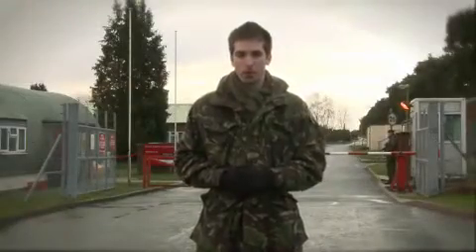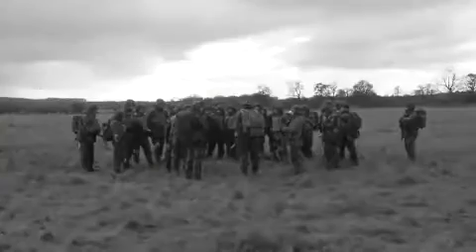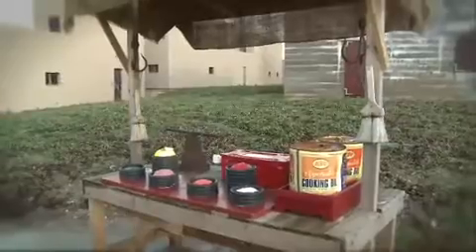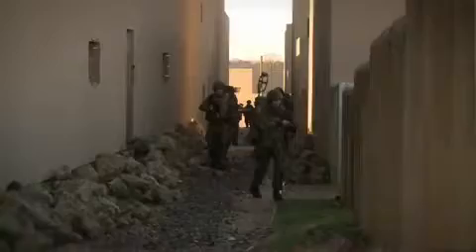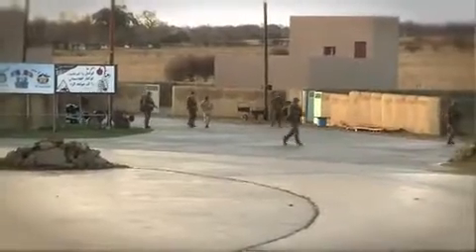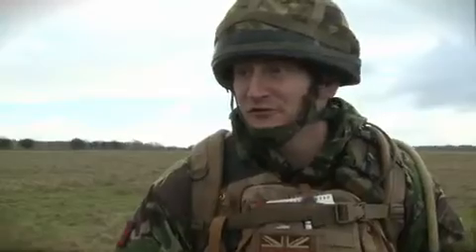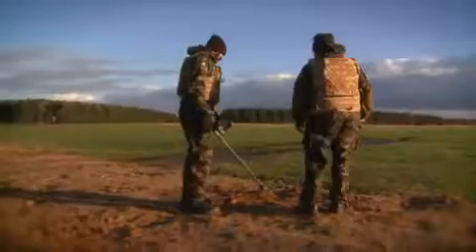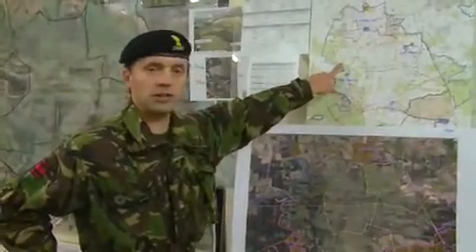FHM Goes To War part 1